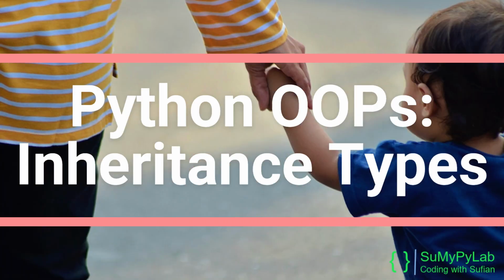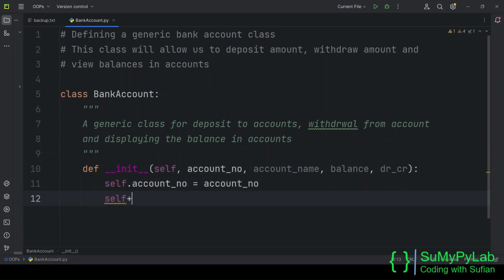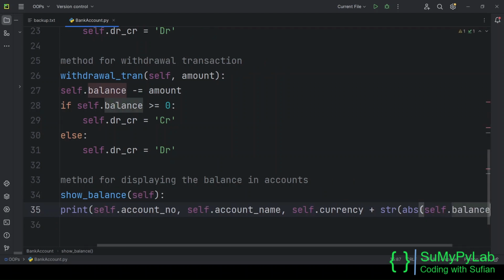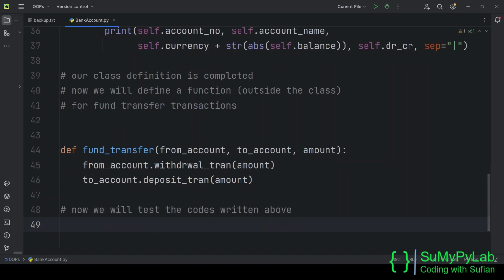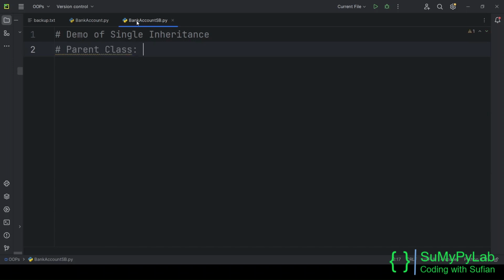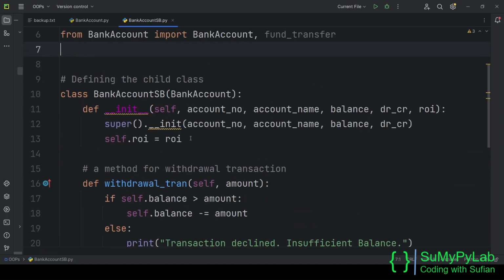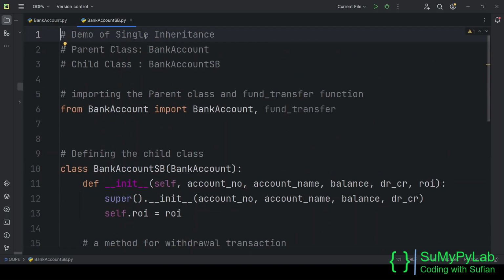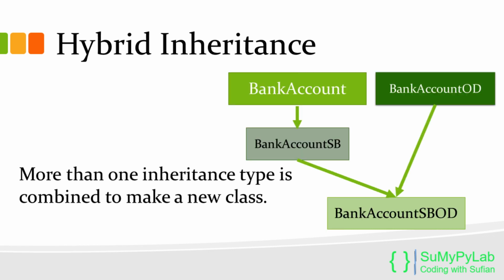Python OOPs | Types of Inheritance | Single, Multiple, Multilevel, Hierarchical, Hybrid| SuMyPyLab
Learn different types of inheritance in Python class. The concept is discussed with class diagram and practical examples. All types of inheritance such as single, multiple, multilevel, hierarchical, and Hybrid inheritance are explained with easy to understand codes.